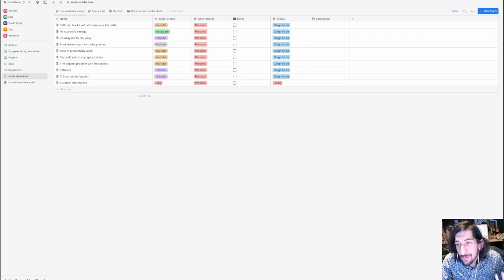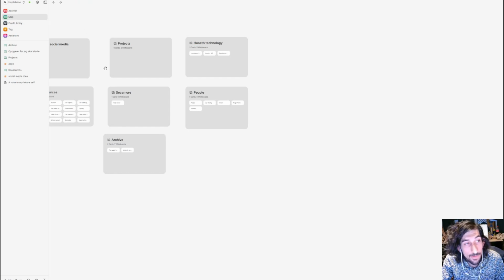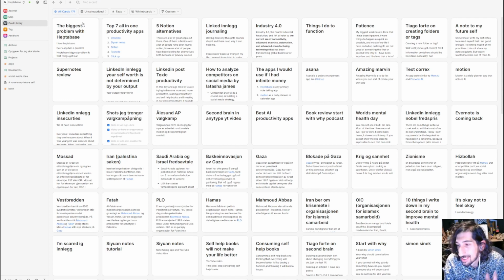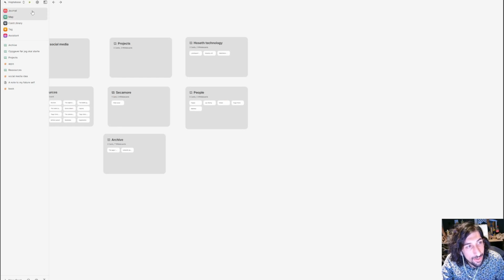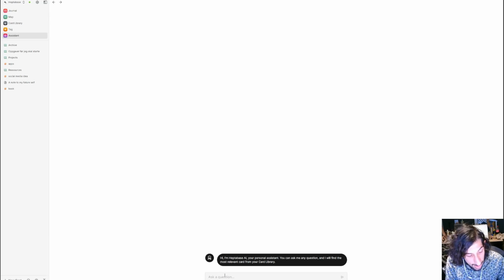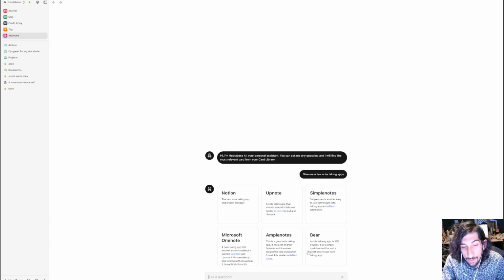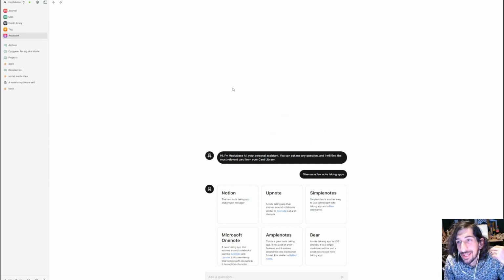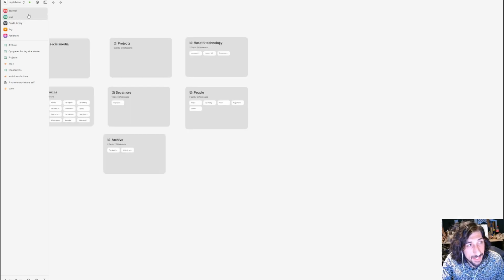What I hate about Heptabase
There are things with every app that one does not like and heptabase is no exclusion. It is a great app and I am using it every day, but there are things I hate with it and in todays video that is what I am talking about.